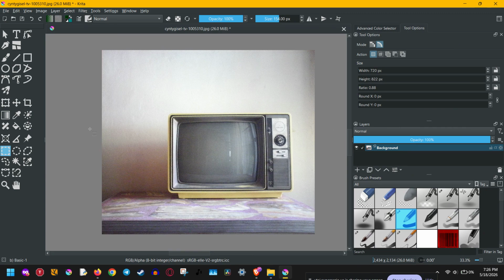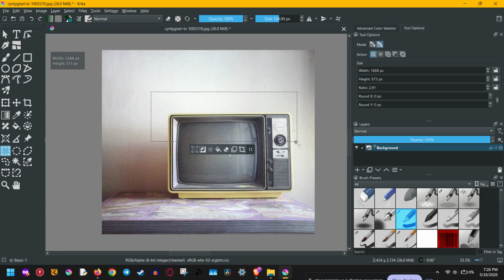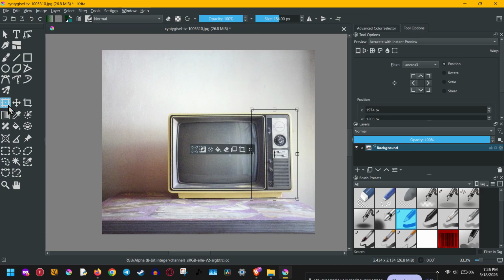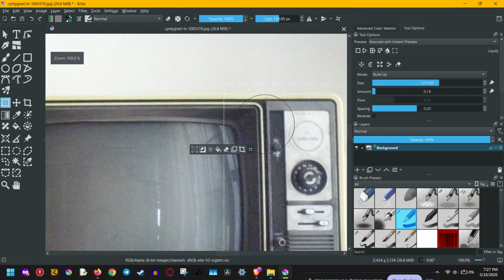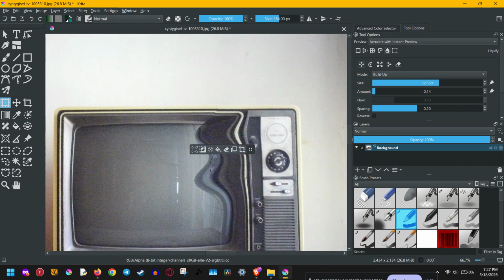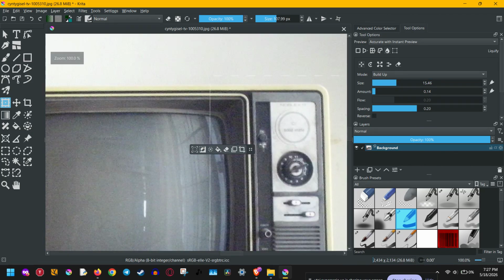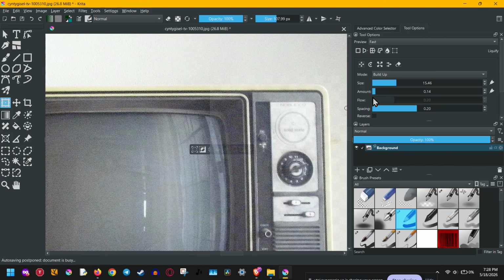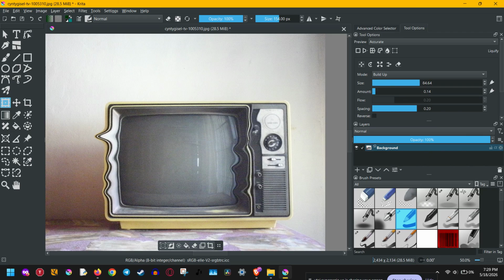How To Liquify In Krita (Easy Guide)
Learn how to use Liquify in Krita to push, pinch, grow, and morph your artwork with simple step-by-step settings.
Perfect for beginners who want smoother edits, better control, and faster workflows in Krita.

🕚Timestamps:
0:00 Introduction
0:18 Select Your Layer Or Area
0:38 Open The Transform Tool
0:52 Find Liquify In Tool Options
1:10 Set Liquify Brush Size
1:28 Switch Preview Mode For Better Performance
1:45 Choose Brush Modes Like Move, Grow, Shrink, And Buildup
2:15 Brush Directly On The Canvas
2:38 Adjust More Settings In Tool Options
2:52 Outro

✍️What You'll Learn In This Video:
• How To Select A Layer Or Area Before Liquifying
• How To Open The Transform Tool In Krita
• How To Enable Liquify From The Tool Options Docker
• How To Set Liquify Brush Size Correctly
• How To Reduce Lag With Preview Mode
• How To Use Move, Grow, Shrink, And Buildup Modes
• How To Brush Directly On Your Artwork To Morph It
• How To Fine-Tune Liquify Settings For Better Results

💡Pro Tips:
• Use a larger brush for broad shape changes and a smaller brush for detailed edits.
• Switch to Fast preview mode on big canvases to reduce lag.
• Use Undo often while testing liquify strength and brush modes.
• Work on a duplicate layer so you can compare changes safely.
• Combine box select with liquify when you only want to edit part of the artwork.

krita, liquify in krita, how to liquify in krita, krita tutorial, krita liquify tool, liquify tool krita, digital art tutorial, drawing tutorial, kri